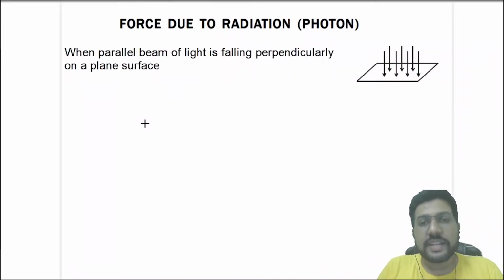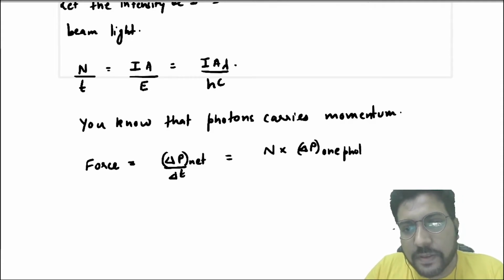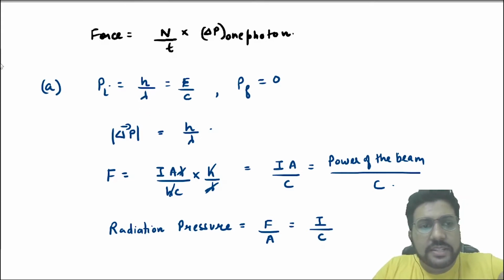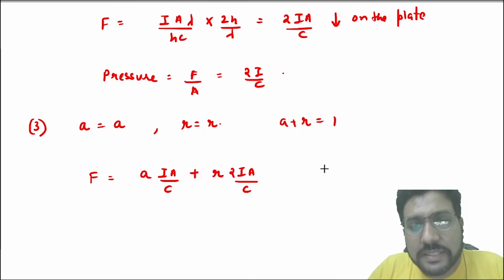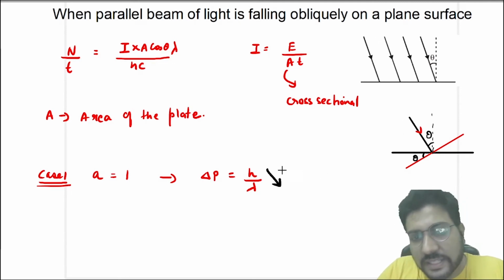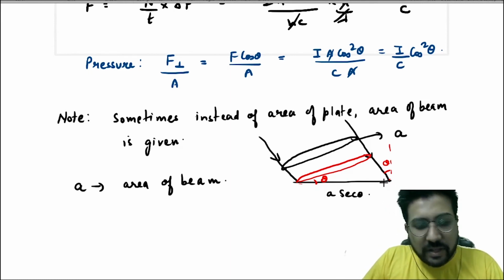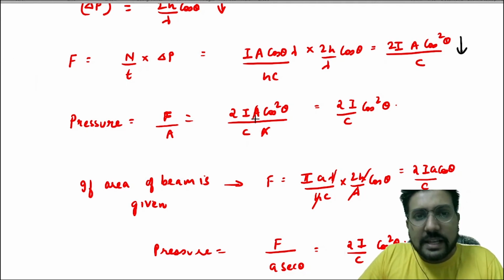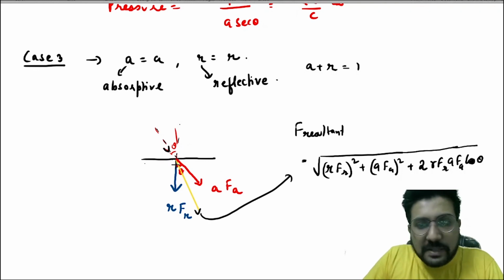FORCE DUE TO RADIATION AND RADIATION PRESSURE (Plane Surface) | Modern Physics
Force due to Radiation and Radiation Pressure (Plane Surface).